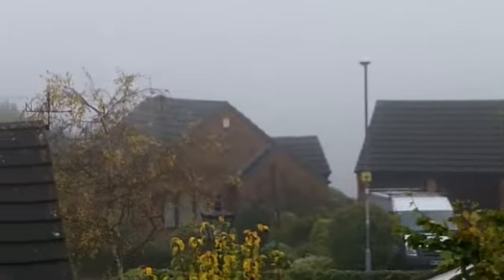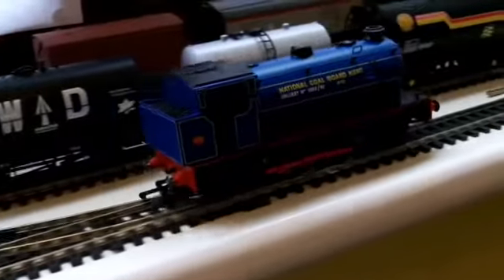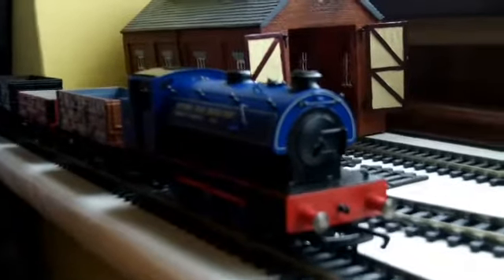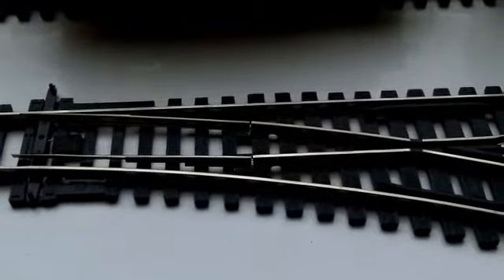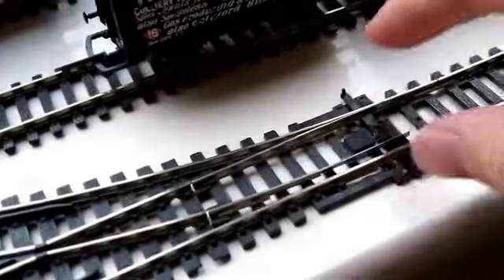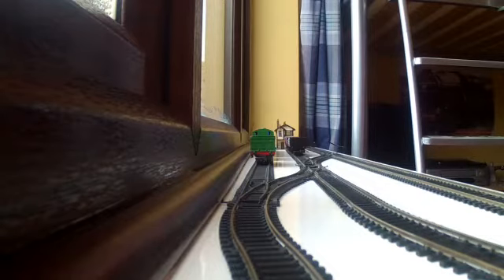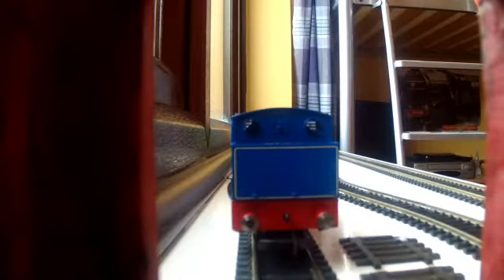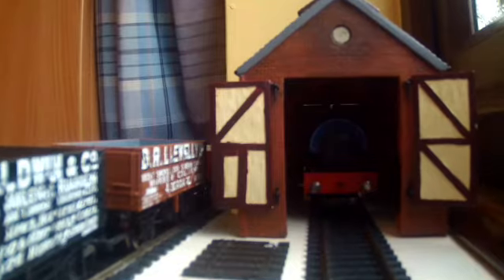Window bottom layout. Part 6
By the time I finally uploaded this it had been away for a few days lol, but here is the final part! With a extra special final clips 😃